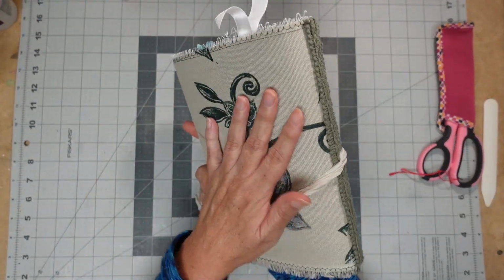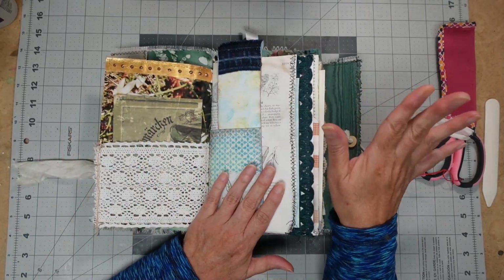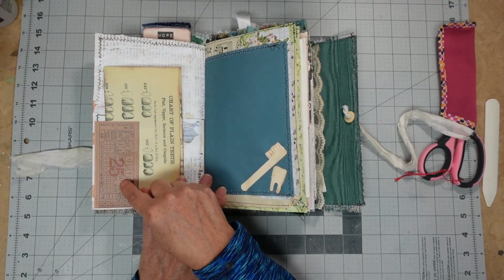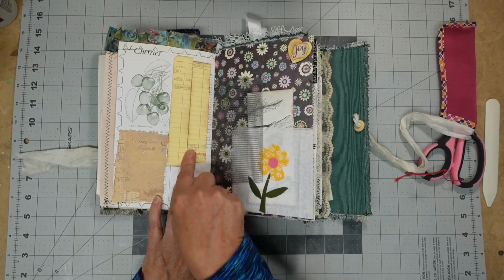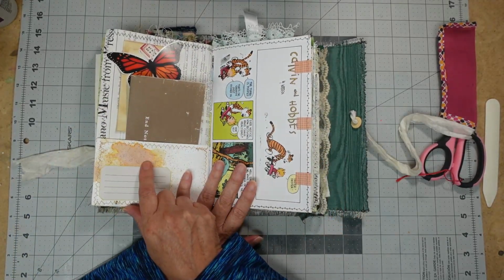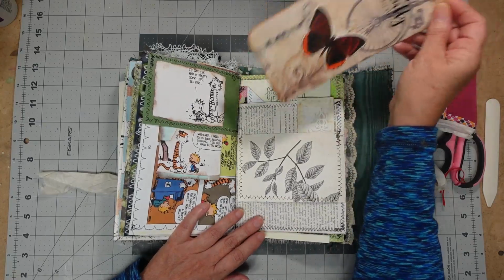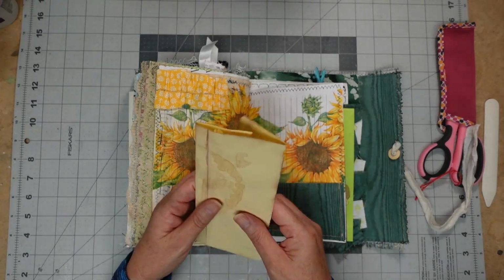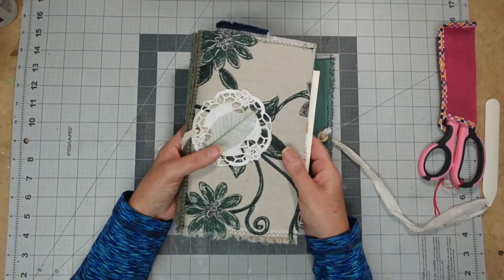No theme junk journal flip through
music flip through at around 18:12